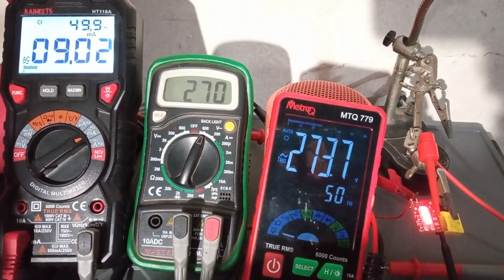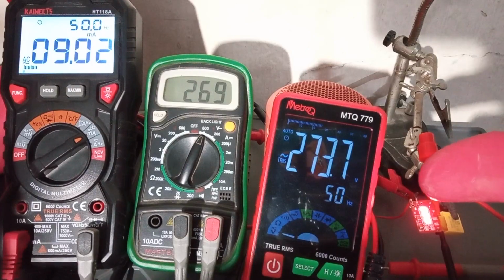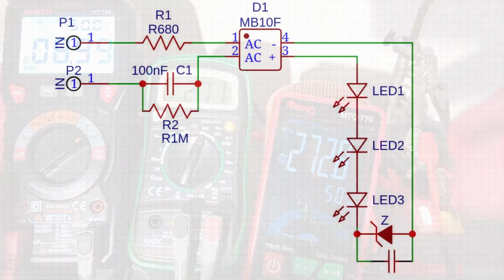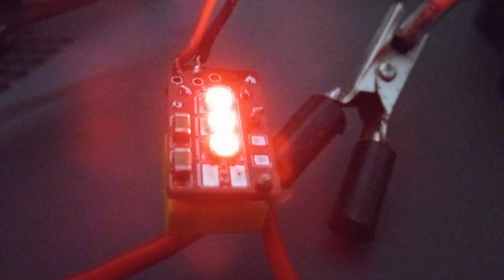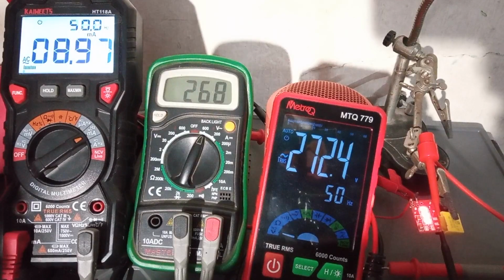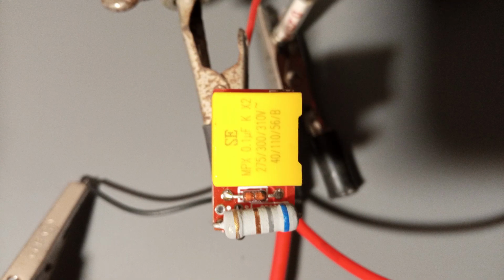Pushing the Limits: Testing a Small Capacitive Dropper Beyond Its Rated Voltage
In today's experiment, I'm taking a closer look at capacitive droppers. We've got a simple circuit here that's comfy at around 272 volts, but I'm turning up the dial to see how it handles more. With a couple of multimeters in play, we're tracking everything from voltage drops to how our LED responds to the added pressure.

We'll chat about the workings of the capacitive dropper and the potential repercussions of pushing our components a bit too hard. And a quick heads-up - just because you don't see smoke doesn't mean all's well!

Jump in and check out how this experiment unfolds. Got questions or insights? Leave them in the comments below. And remember, safety first. Cheers!